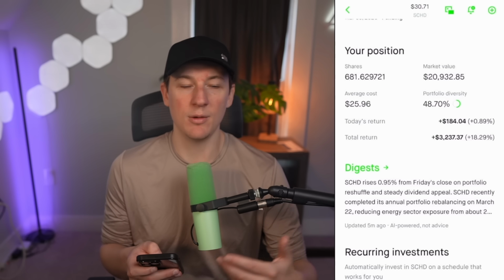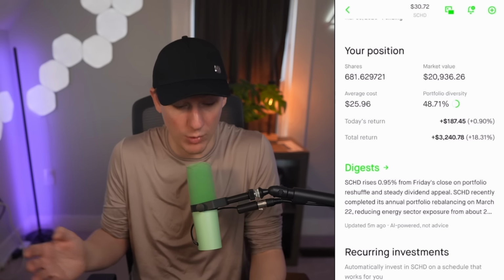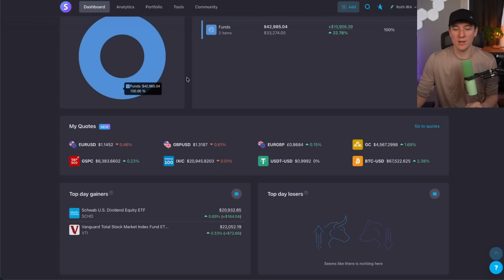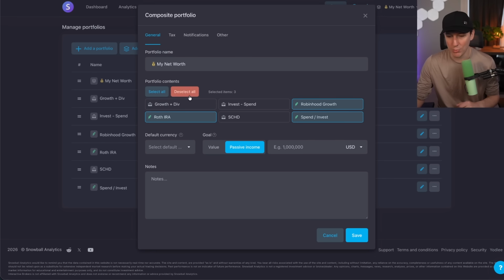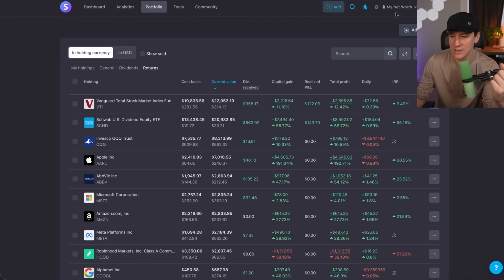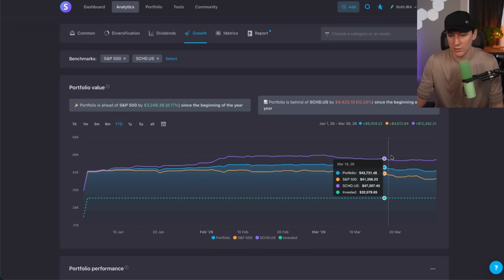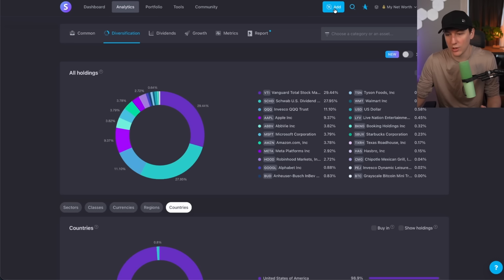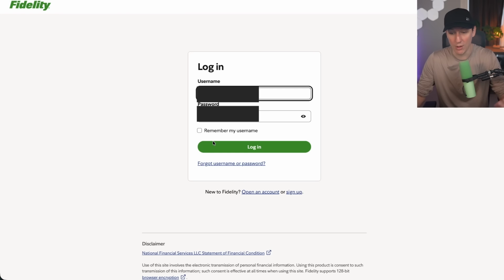I Own 681 Shares of SCHD - Here's My Q1 2026 Dividend Paycheck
All right, so it's like Christmas came early. Today is the day we get our SCHD quarterly dividend payment — and I'm walking through every number live.

MY NUMBERS
681 shares of SCHD. Market value around $20,931. Average cost basis of $25.96. Total return of $3,231 not including reinvested dividends. This quarter SCHD paid roughly 25 cents per share — that's $175.11 for my position. At current prices around $30 per share that buys me about 5 extra shares automatically. I reinvest every single dividend.

THE MATH BEHIND DRIP
Dividend reinvestment compounds silently. Every quarter those shares buy more shares, which generate more dividends the next quarter. At 681 shares it looks small right now. But this is a long-term compounding machine and I am 29 years old with decades of runway.

SCHD AFTER RECONSTITUTION
This payment comes right after the 2026 reconstitution. SCHD removed about 22 stocks including AbbVie and Cisco, added 25 new ones. The dividend rate held steady at about 25 cents per share. That is the self-cleaning mechanism working exactly as designed — the algorithm removed deteriorating positions and the payout barely moved.

WHY I HOLD SCHD IN A ROTH IRA
A lot of people ask where I actually invest. My SCHD position lives in my Roth IRA. Every dividend that gets reinvested grows completely tax free. SCHD is also up 11% year to date while the broader market is down — that's the defensive quality of dividend value stocks showing up in real time. My Roth IRA holds only SCHD and VTI. Simple, clear, on track.

DIVIDEND HISTORY: $58 TO $175
My earliest SCHD dividend in Robinhood was $58.66. This quarter it hit $175.11. That progression — $58, $89, $91, $102, all the way to $175 — is compounding at work. Over $1,000 in dividends received and reinvested so far. The snowball is rolling.

CHAPTERS:
0:00 - Intro
0:21 - My 681 Shares: The Full Breakdown
1:19 - SCHD After Reconstitution
2:04 - Where Do I Hold SCHD?
2:46 - Why SCHD in a Roth IRA
3:32 - SCHD vs VTI Year to Date
5:56 - Dividend History: $58 to $175
6:41 - Snowball Analytics Demo

It’s the practical list of recurring savings, financial cleanup, and automation steps I use to make more and think about money less.